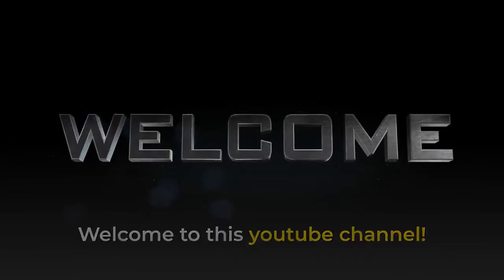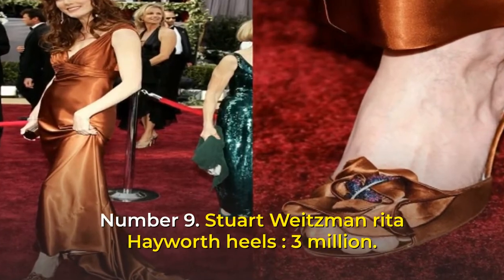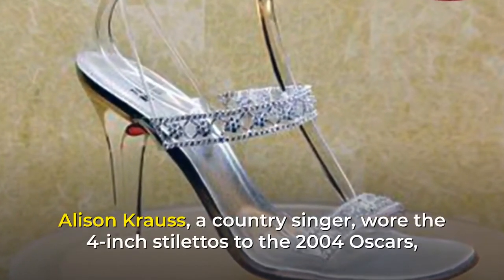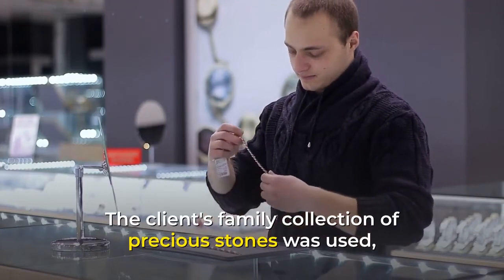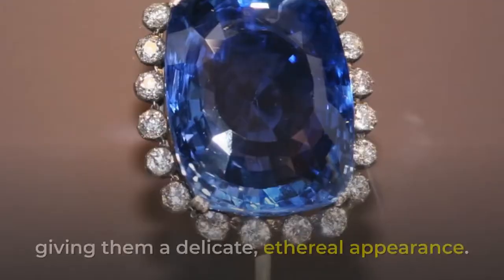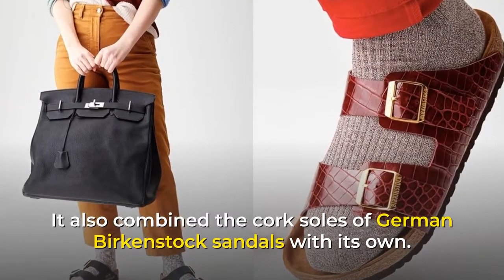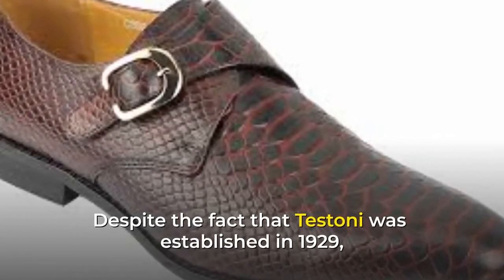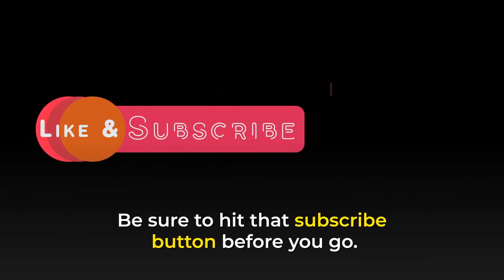Top 10 most expensive shoes in the world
Description.
welcome to this youtube channel in this video we are going to talk about top 10 shoes in the world so before starting this video please like this video and subscribe to this channel for future updates number 10 harry winston ruby slippers 3 million dollars these ruby slippers are designed by harry winston and are a copy of dorothy's ruby slippers from the wizard of oz they are adorned with priceless jewelry and feature art that takes two months to create on the 50th anniversary of the film's release in 1989 the pair of slippers are a nod to the wizard of oz ron winston the son of jewelry designer harry winston decided to celebrate the 50th anniversary of the hollywood classic the wizard of oz in the most extravagant way possible and he decided to do so by recreating dorothy's ruby slippers these shoes are the pinnacle of luxury meticulously made with 4600 rubies these stunning shoes have 50 carats of diamonds in addition to 1 350 carats of rubies these ruby slippers which cost 3 million dollars much outshine the original which were made of simple red sequins number nine stuart weitzman rita hayworth heels three million frida hayworth one of the old hollywood darlings earned a spot in fashion the beautiful subdued shade of sienna satin used in the design of these heels as a refreshing change from all the glitz and glam typically seen in expensive footwear the earrings are prominently displayed in the center of the shoes elevating the whole ensemble to pure poetry despite its understated elegance this pair features a satin ruffle near the toe section with a variety of precious gemstones including diamonds sapphires and rubies these three million dollars open-toed heels are the property of hayward's daughter princess yasmin aaga khan the rita hayworth heels are studded with diamonds rubies and sapphires and are stuart weitzman's most costly accessories number eight stuart weitzman cinderella slippers 2 million dollars these beautiful stuart weitzman slippers are made of italian leather and are another stuart weitzman creation cinderella a well-known fairy tale heroine served as inspiration if that wasn't enough the right shoe is home to a five carat amaretto diamond which is worth over a million dollars on its own alison krauss a country singer wore the four-inch stilettos to the 2004 oscars and they blended into the background allowing the audience to focus on the dazzling diamonds the cinderella slippers are made up of 565 quiet diamonds set in platinum at the laces and are another luxurious pair from stuart weitzman's expensive range a pair of these shoes has a 2 million price tag.

About channel
Trend forces is the world's leading source of shocking and intriguing content surrounding celebrities, money, global events, society, pop culture, sports and much more. We create high quality top 10 and top 5 list based videos filled with mind blowing interesting and entertaining facts you are going to love and enjoy. Currently updating every day!